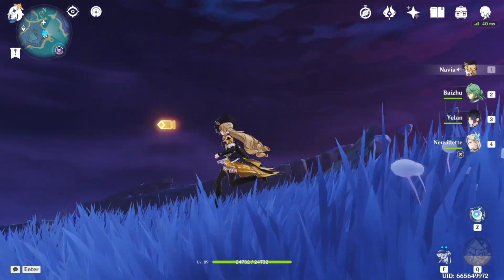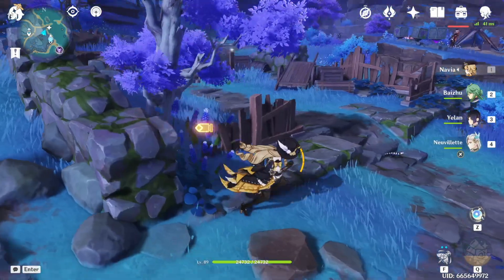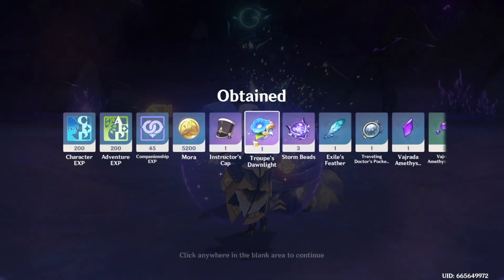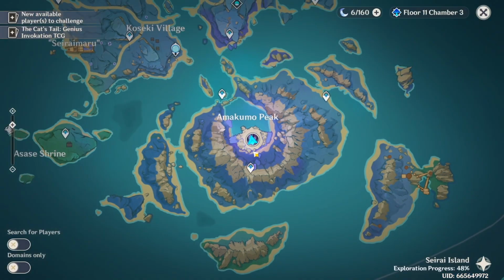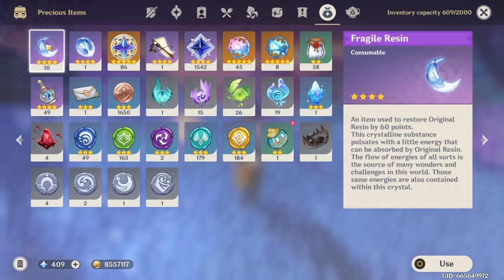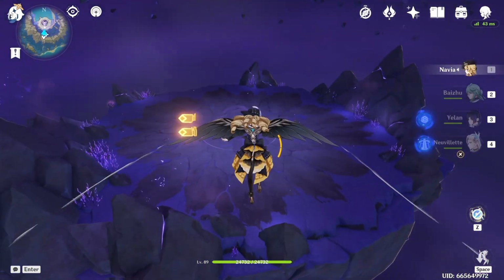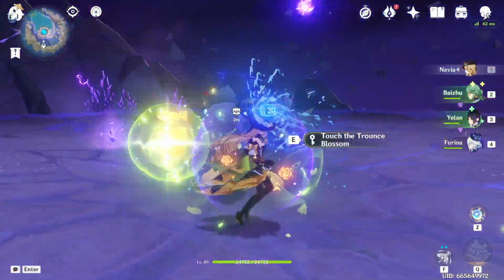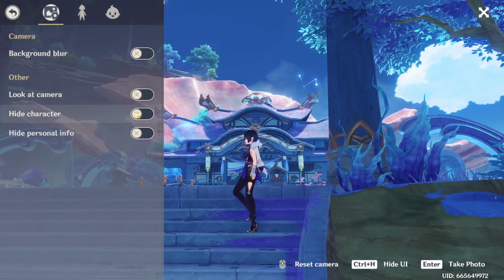Is Raiden worth the pain??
I've never pre-farmed for a character like this, and I am sooo excited. In case you haven't seen my previous vids, I've been waiting for Raiden since I really got into the game in July, and finally, after this long wait, here we are!! So let's go fight the Thunder Manifestation! Think we'll get lucky on the drops??